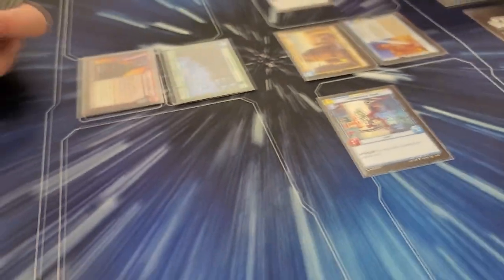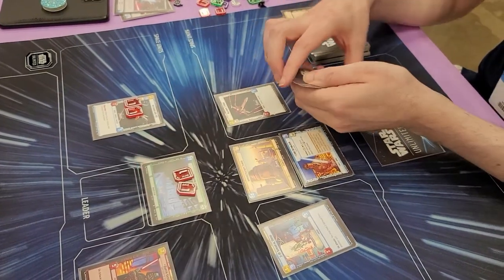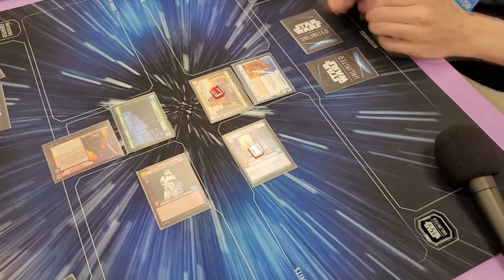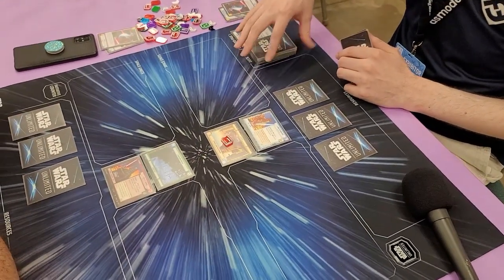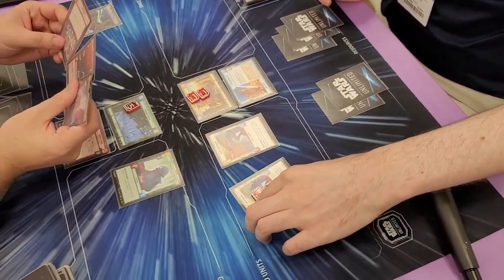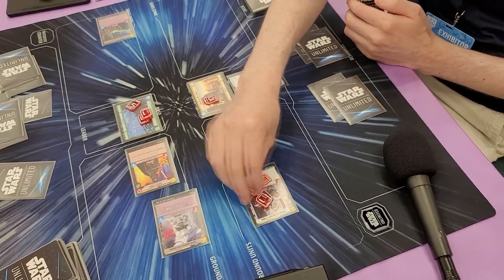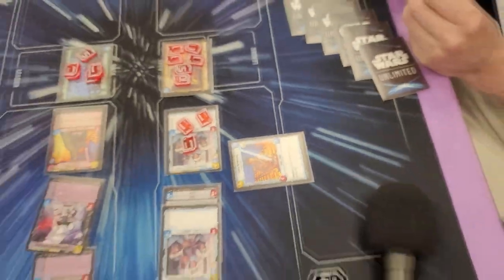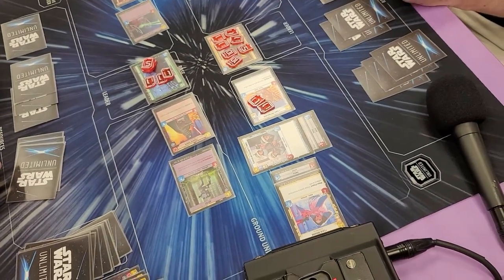Gen Con 2023 Exclusive: Star Wars Unlimited Card Game First Look & Preview by Fantasy Flight Games!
We got a preview game of Star Wars Unlimited from Fantasy Flight Games while at Gen Con 2023. Here's the full match between Shawn and Jeremy (one of the designers of the game).

Also, check out for more stuff, like our podcasts and articles!

If you want to follow what I'm (Chris) doing online, check out my twitter For cool cat pics, board game pics, or sometimes both together, my instagram is chock full of them!

If you are on Facebook and want to see stuff from all the Boards & Swords hosts, go give our page a like

has special bonus podcasts and rewards such as dice and getting custom puns made of your favorite game!